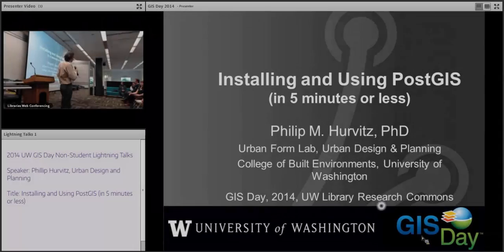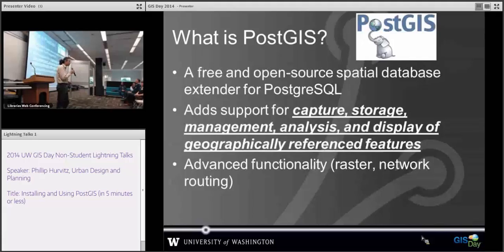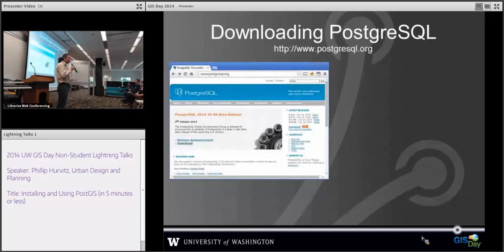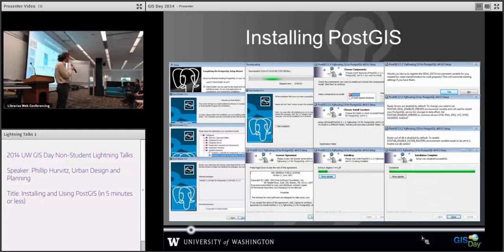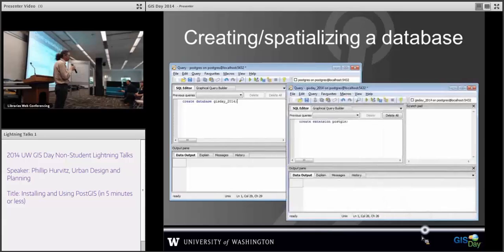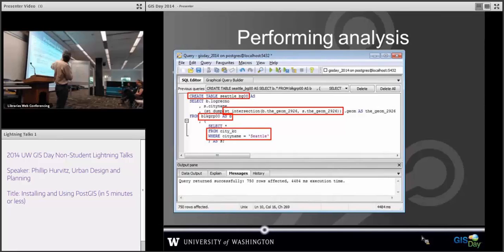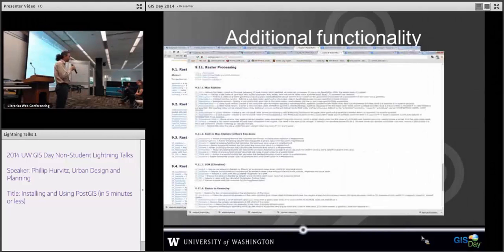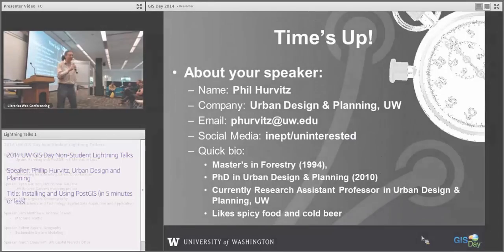Installing and Using PostGIS (in 5 minutes or less) - UW GIS Day 2014 Lightning Talks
Installing and Using PostGIS (in 5 minutes or less)
Presenter: Phil Hurvitz, Urban Design & Planning, UW

The 4th Annual University of Washington GIS Day was held on Wednesday, November 19th, 2014, in the UW Libraries Research Commons. GIS Day highlights and celebrates the transformational role of Geographic Information Systems (GIS) and Remote Sensing Technologies.

This session was one part of a Lightning Talk session - an informative, entertaining, and visually intense presentation that burns through the subject matter quickly (5 minutes max). Presentations were lined up ahead of time on a single computer and the visual stream, as well as the speakers, keep coming non-stop as the audience takes in the information as quickly as possible.